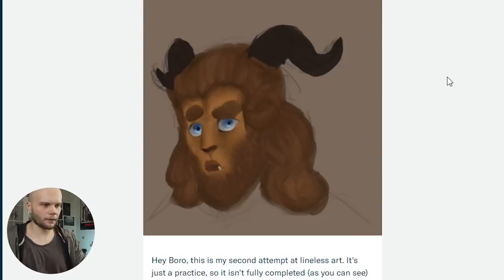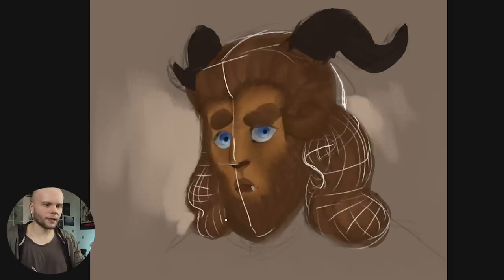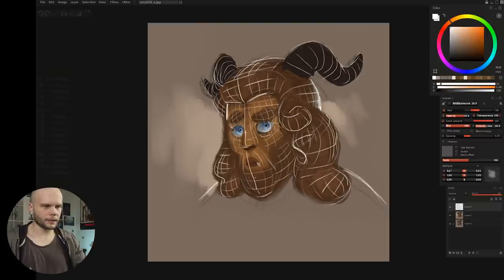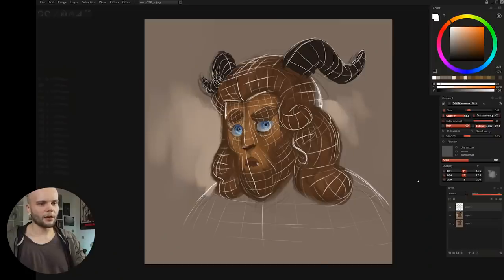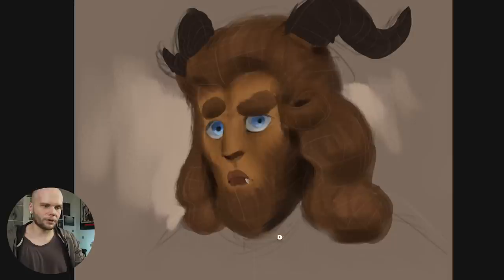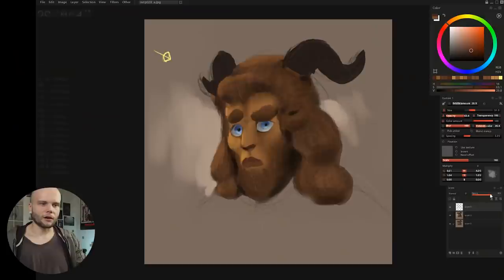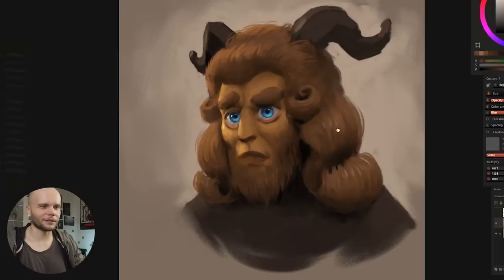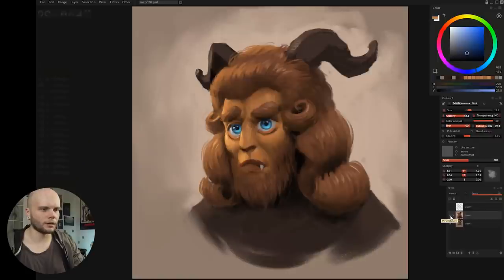Furry & Hairy Characters: Paintover Lesson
Today's Over-Pain is about visualizing furry/hairy characters! Is this the Beast? I still don't know.